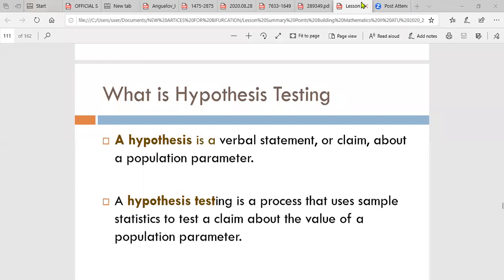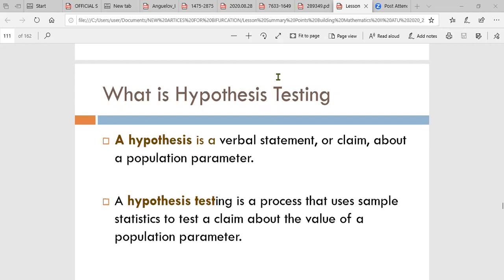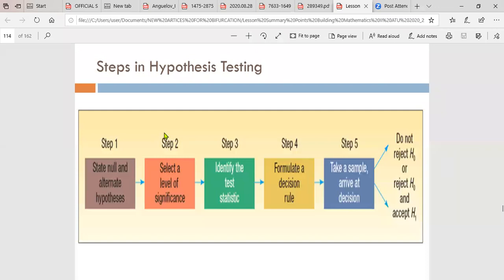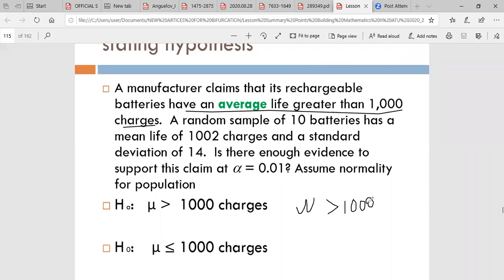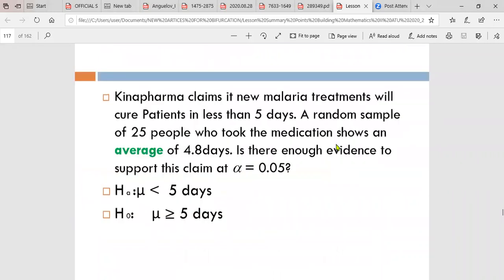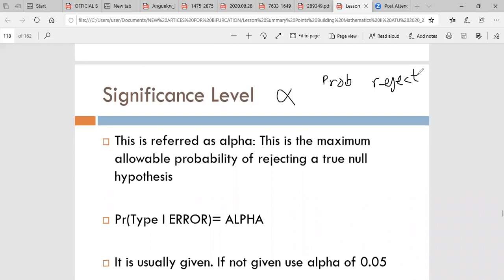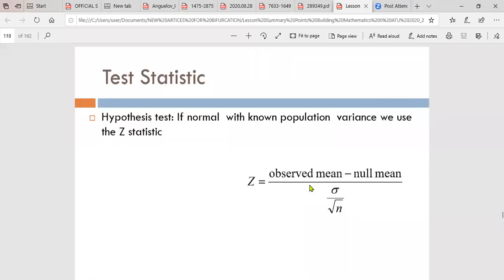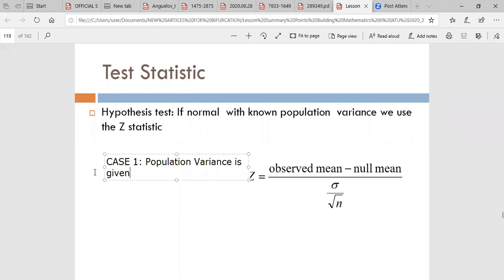hypothesis testing Introdution